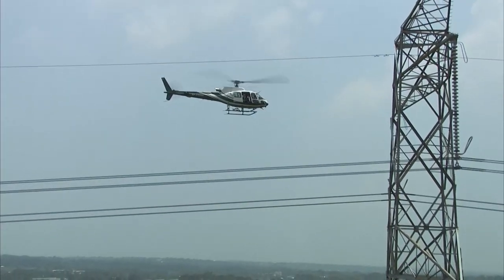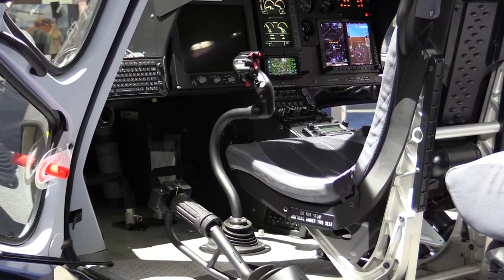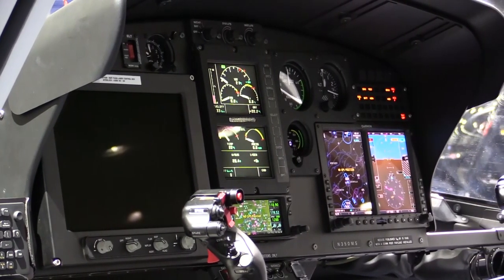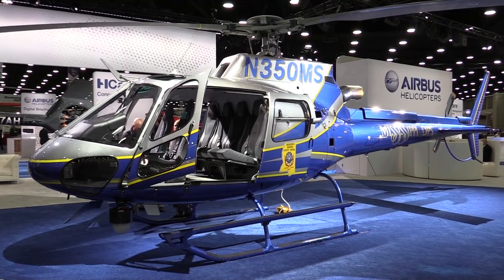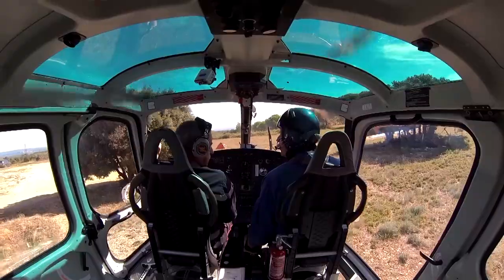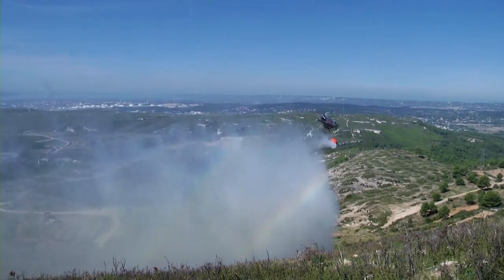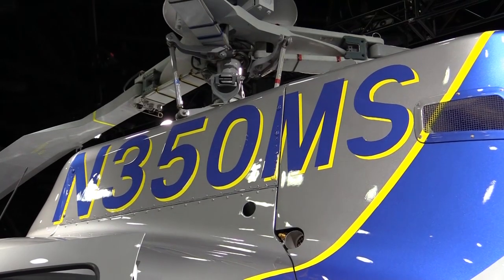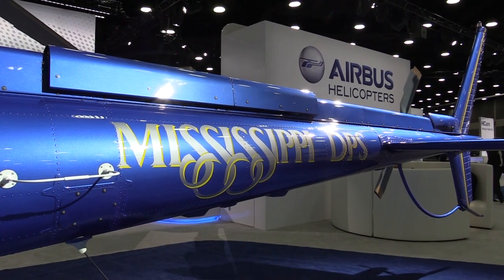Heli-Expo 2016 - From river to Gulf, the H125 in flight over Mississippi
Southern heat and high precipitation characterize operations for Mississippi’s Department of Public Safety, charged with security and law enforcement for a state as vast as the river it’s named after. To get the job done, one helicopter stands out above the rest—the H125 which, this year at HAI Heli-Expo 2016, is being displayed at the Airbus Helicopters stand.